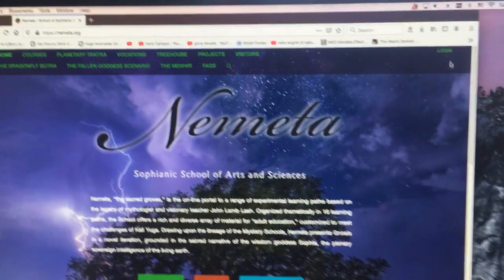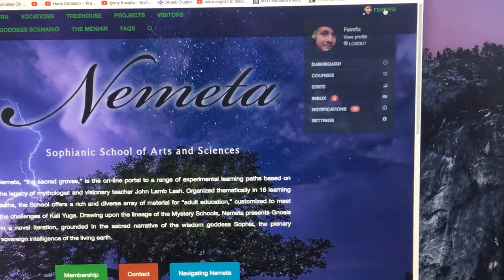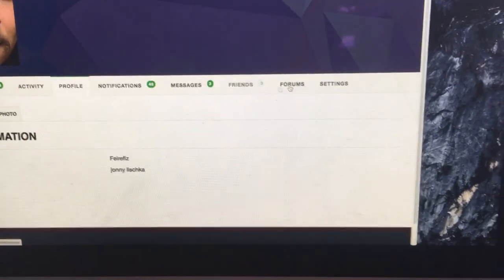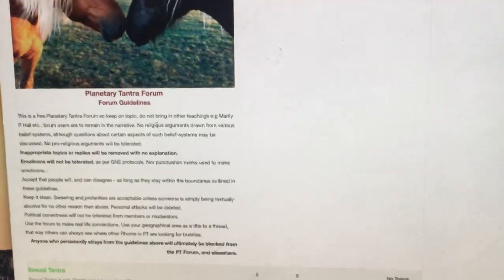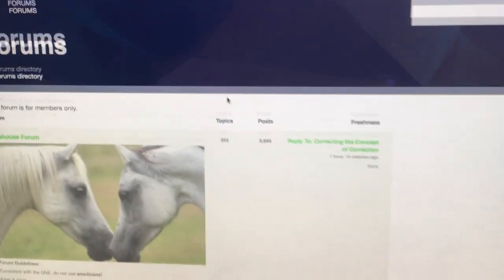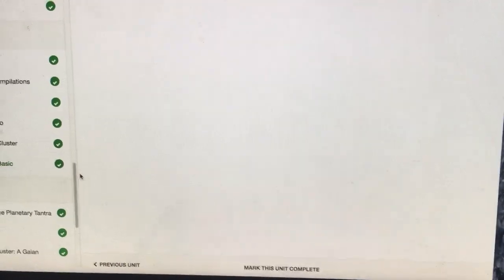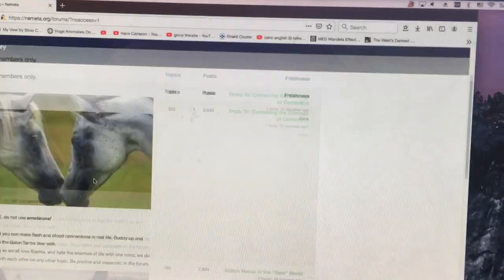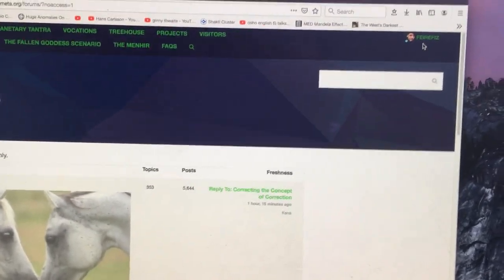Unlisted Vid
I realize that of all the inquiries an administrator might receive on a weekly basis from new members, forum access is at the top of the FAQ. But mine is an exeptional case- it simply is not regular and I cannot explain it... This will be around the fifth time that I needed administratorial intervention and that's the only way it has worked in the past.